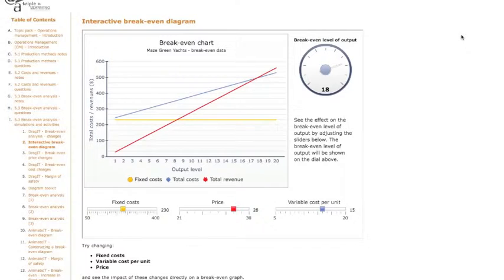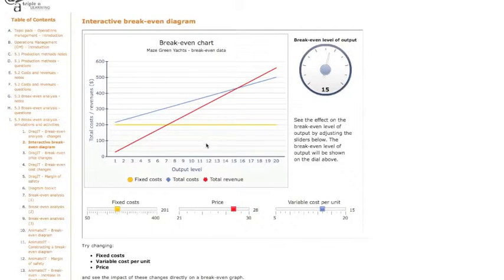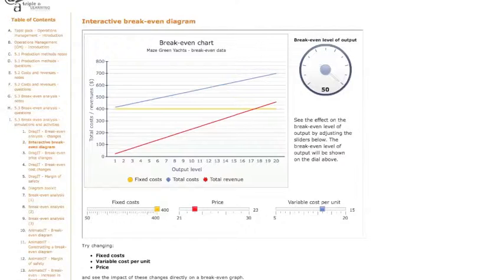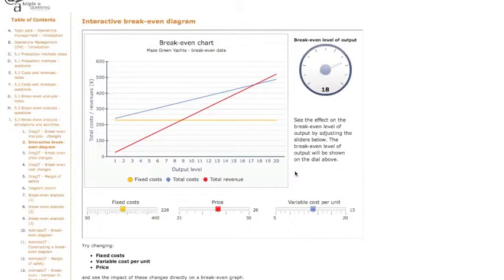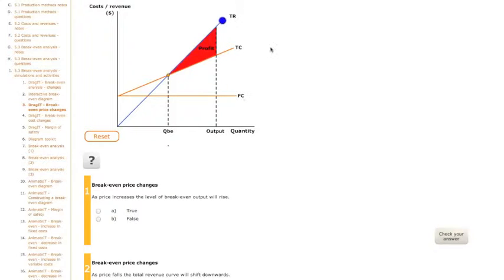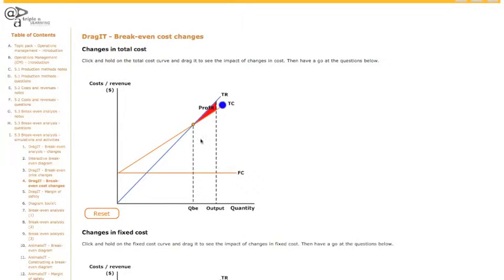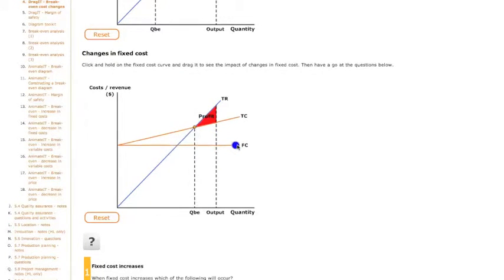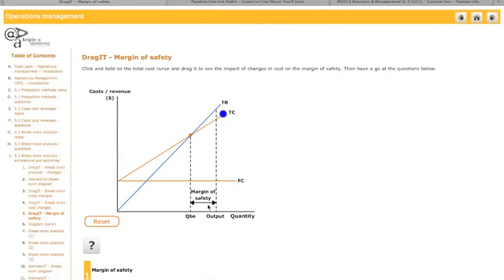Break Even Analysis Screencast